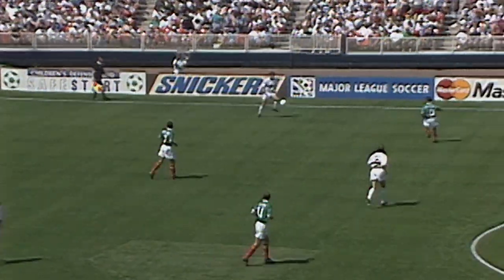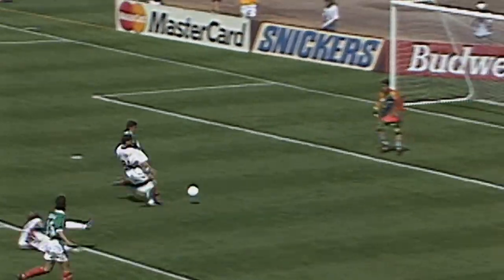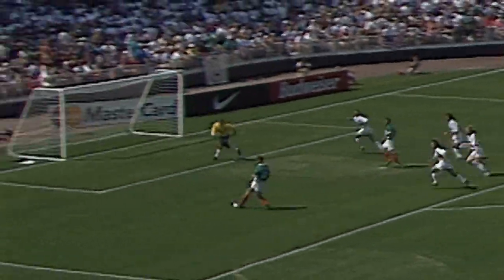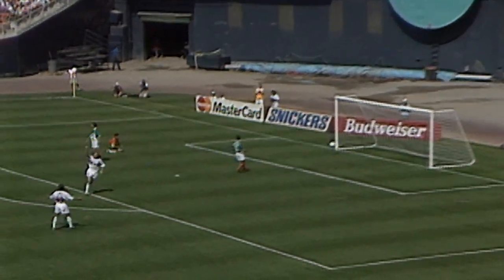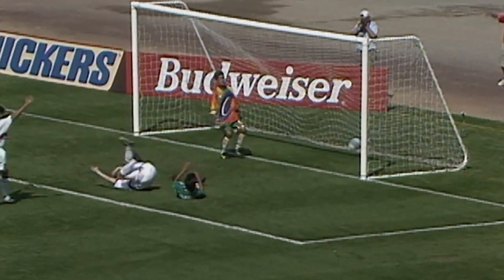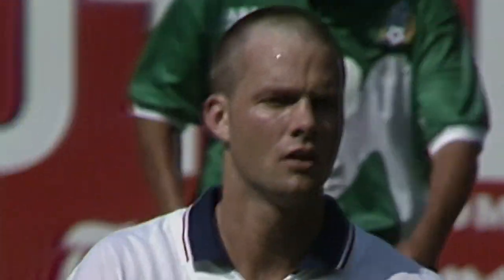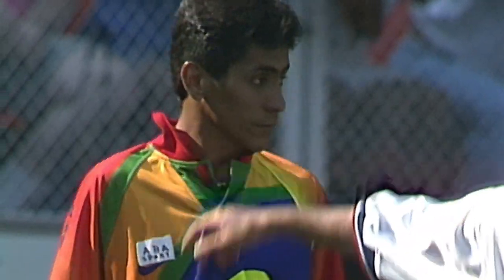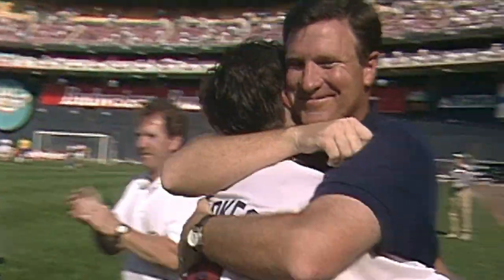USA 4-0 MEXICO Classic Highlights | June 18, 1995 | Washington, D.C. - RFK Stadium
On June 18, 1995, the U.S. Men's National Team earned its greatest margin of victory against Mexico, using goals from Roy Wegerle, Thomas Dooley, John Harkes and Claudio Reyna to defeat El Trí 4-0 at RFK Stadium in Washington, D.C.

U.S. Soccer